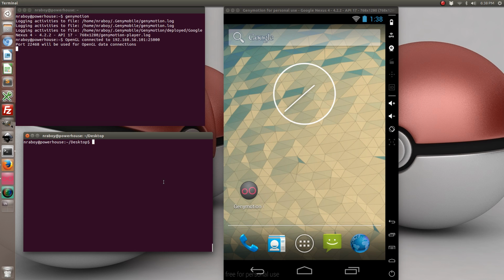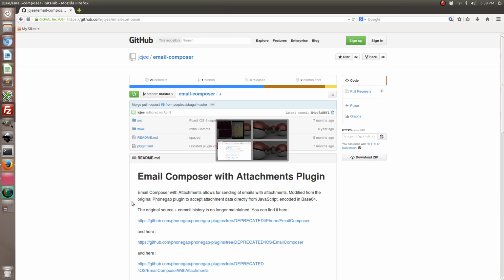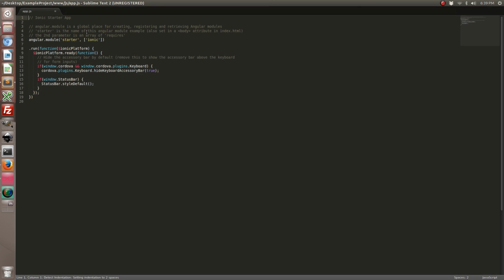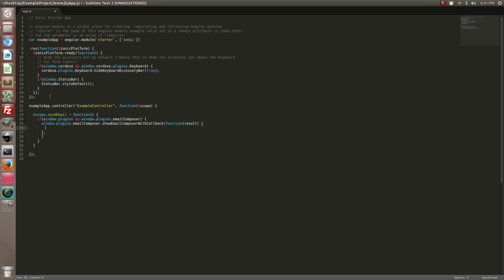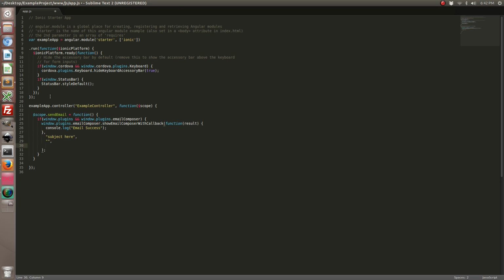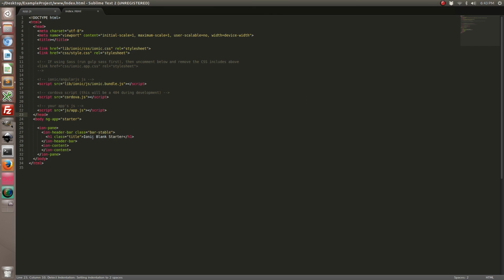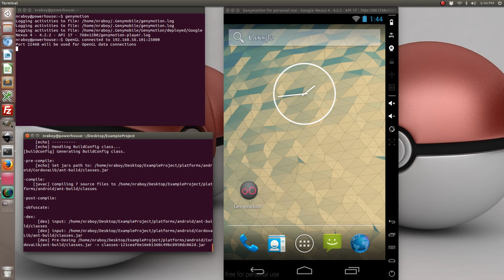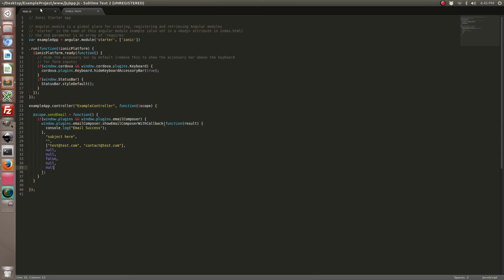Send Email From Android And iOS With Ionic Framework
Use the email composer plugin for Apache Cordova to send email from Android and iOS with IonicFramework. Uses the devices native mail client to send.

View a written version of this tutorial on my web blog